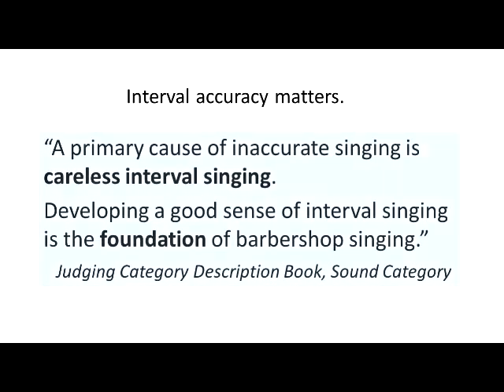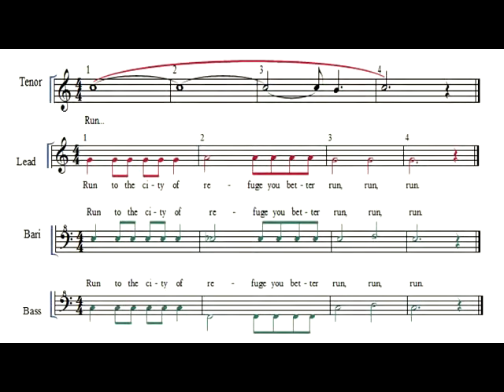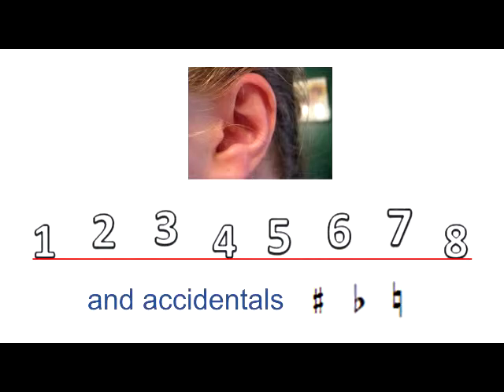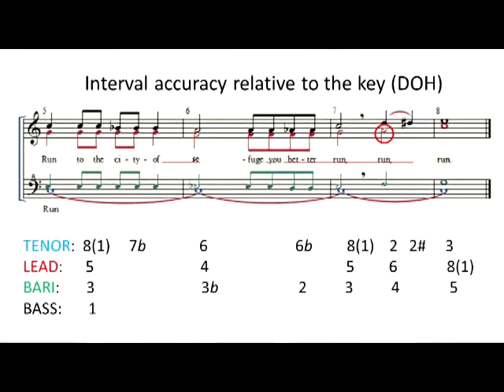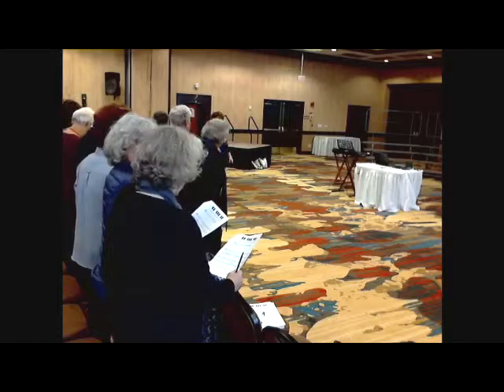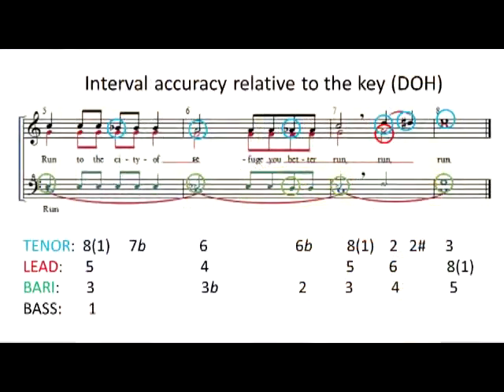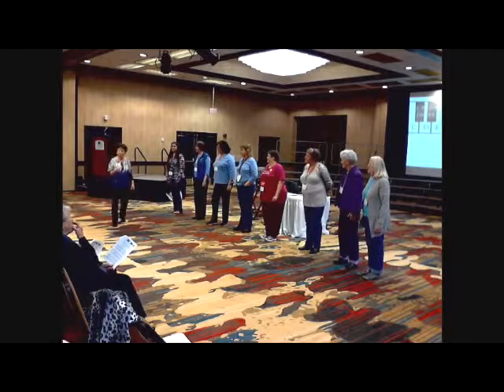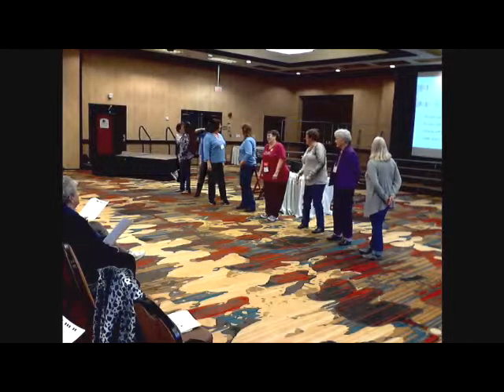Point A to Point B with Julie Starr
Regional Educational Director and Director of Bay Area Showcase Chorus Julie Starr talks about singing intervals and how to tune chords so that they ring beautifully.